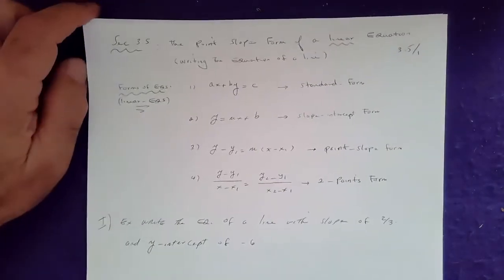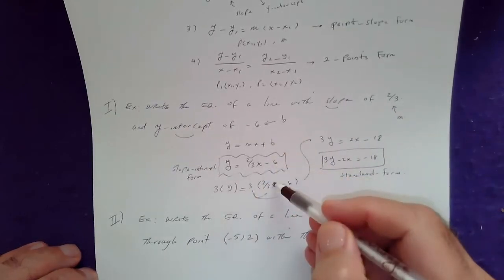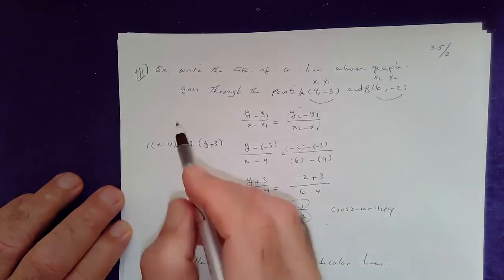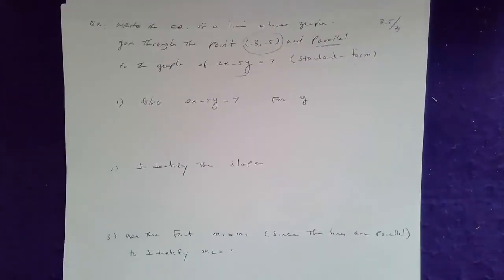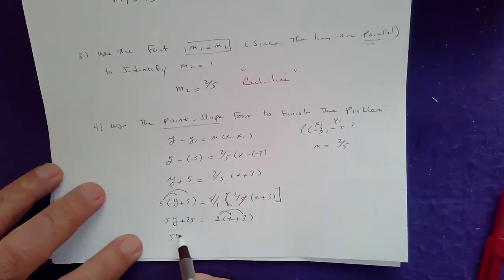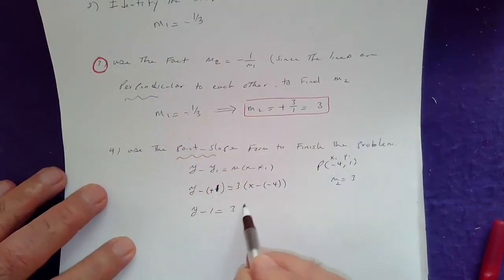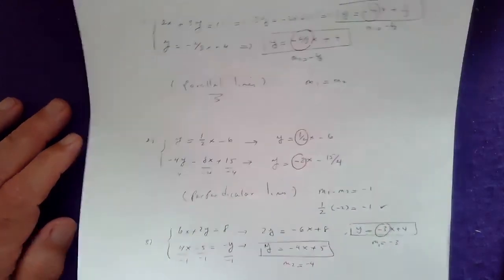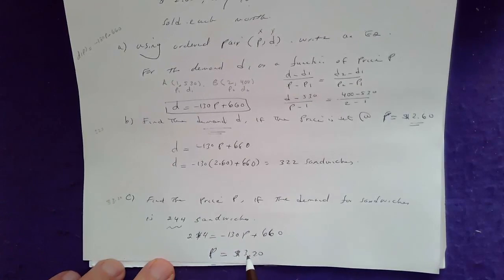Sec 3 5: The point slope form of a linear equation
The point slope form of a linear equation